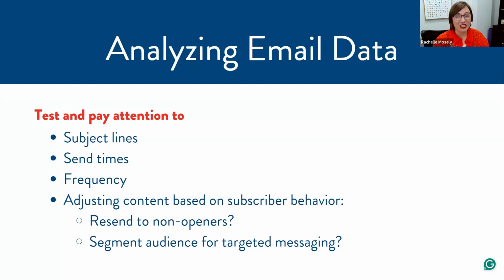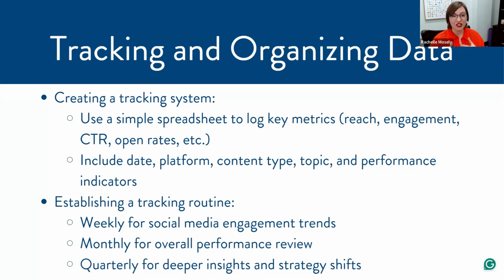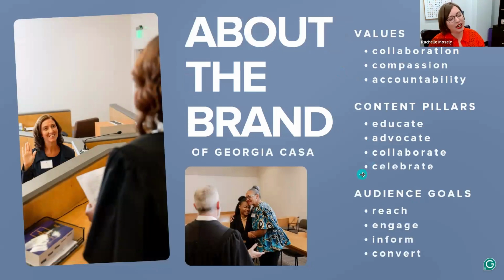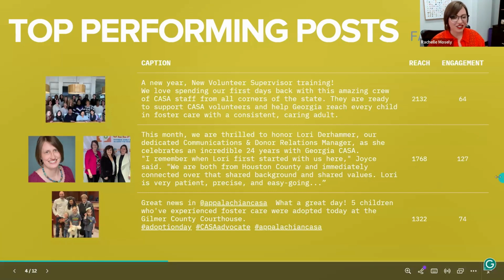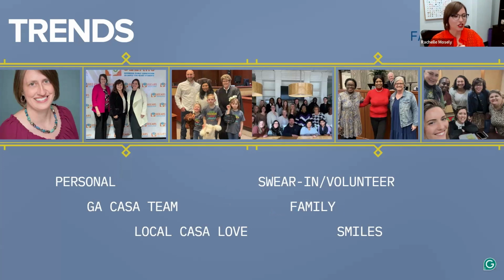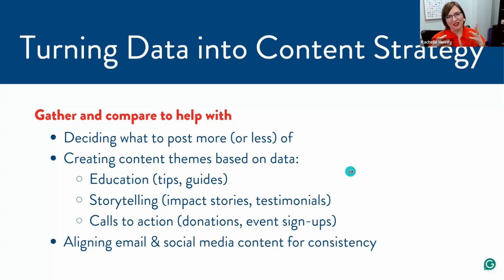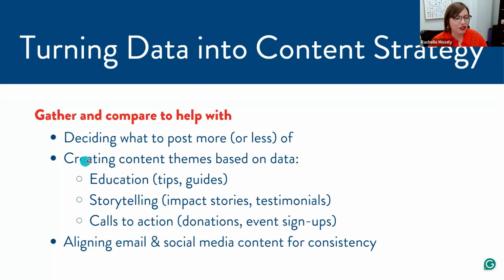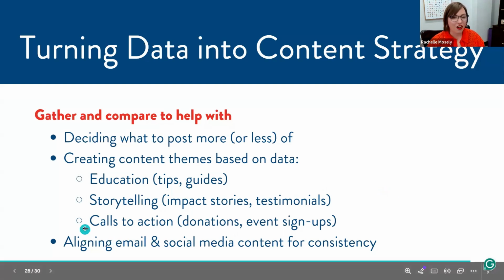Data Driven Content Part 2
Virtual Marketing Training designed for small nonprofits. Take a look at your social media and email metrics and learn how to understand and apply them for better results!